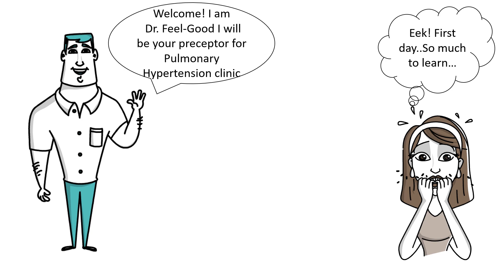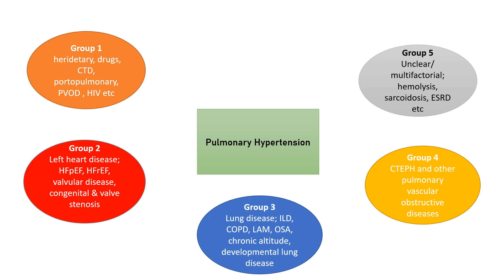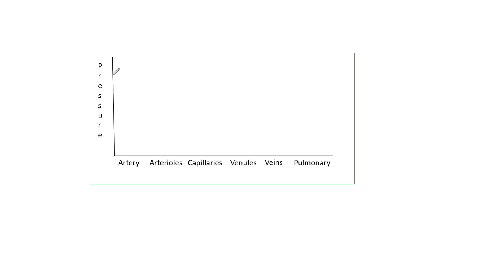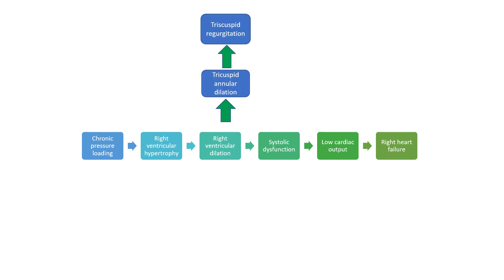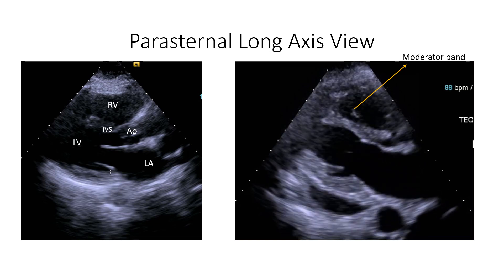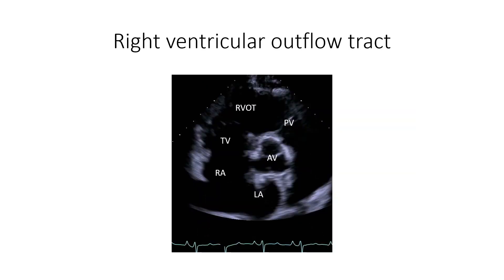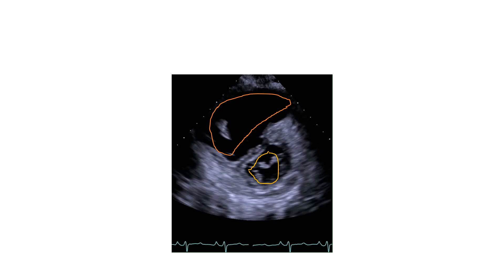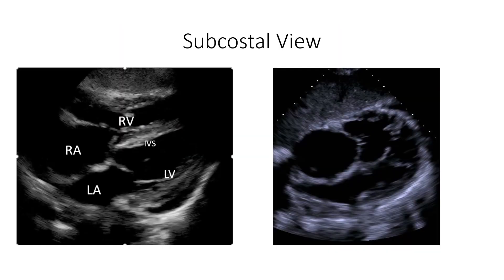Pulmonary Hypertension and Echocardiographic parameters - BAVLS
Authors:
Maidah Yaqoob
Ikuyo Imayama
Dustin Fraidenburg

Institution:
Department of Pulmonary, Critical care and Sleep Medicine- University of Chicago at Illinois

This video will provide a brief review of pulmonary hypertension and guideline driven echocardiographic parameters for it.